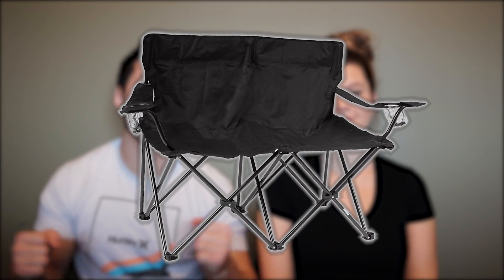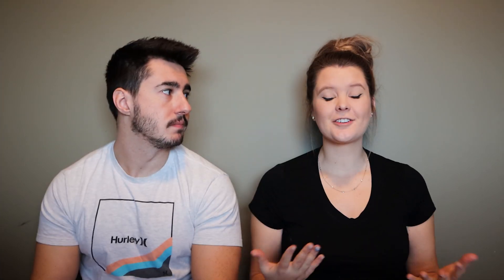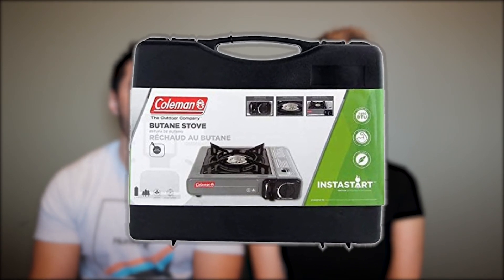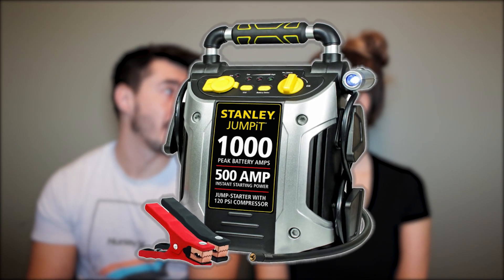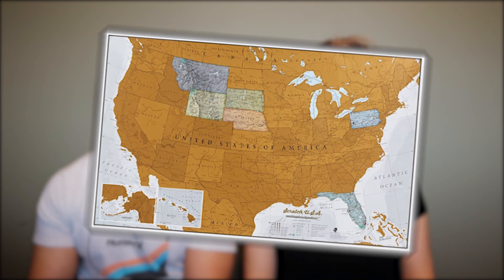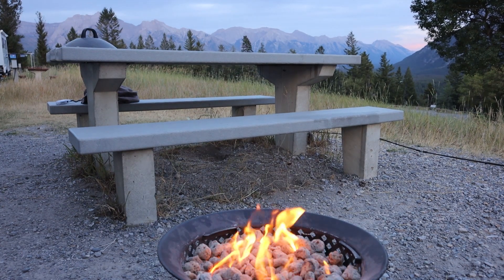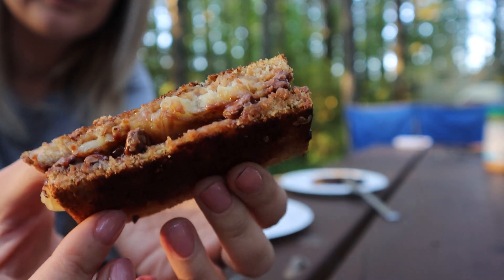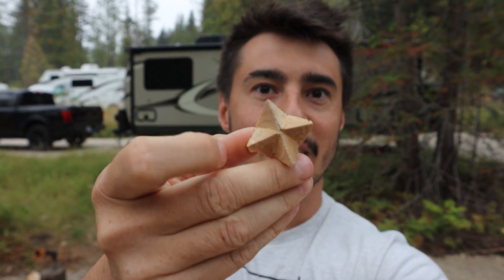Our Gift Ideas for RVing - 10 Things to Buy for Camping they will LOVE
Looking for some Camping gift ideas or trying to decide what Christmas gifts for rvers to get? Today we talk about 10 items we think are great for either camping or RV camping. With 2 years of RV living on the road we think these RV accessories / outdoors Christmas gifts are a great start.

Welcome back friends! With the travel restrictions right now and Christmas approaching we thought this would be a great time to talk rv gift ideas. We wanted to make sure they would be things that are useful, easy to pack/store and are kind of unique. They can really make camping and rv living that little extra homie, convenient and easy.

We still are in talks to test out other RVs too and we'll keep you posted but it may have to be closer to Spring. We sure miss the RV and going on our adventures though! 2021 is going to be a big year for us and we're excited to keep sharing it with you all, thanks for being with us friends!

Hope you enjoyed today's little talk and maybe got some camping Christmas gift ideas inspiration. Also thank you in advance if you choose to click our Amazon link to go to their site giving us a referral. It will cost you nothing extra and yet you'll be helping contribute our channel! Take care!